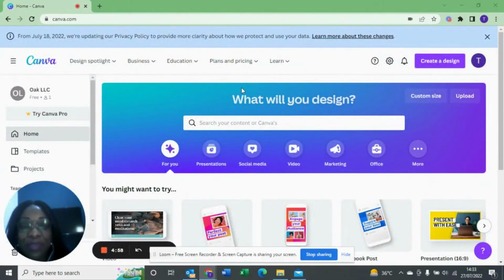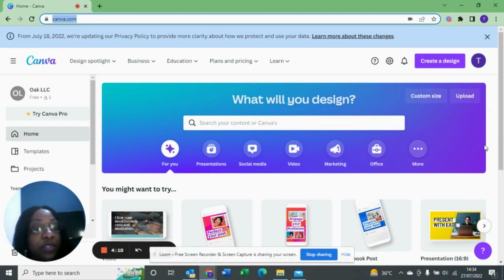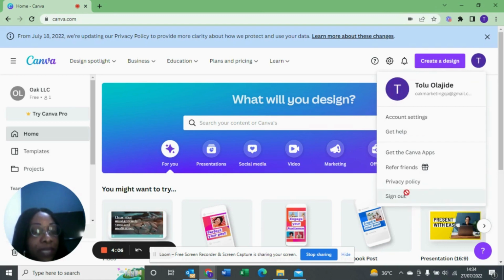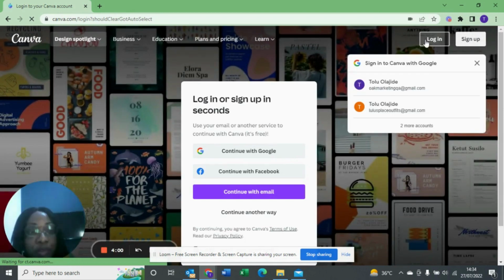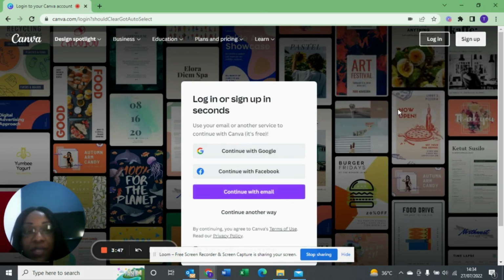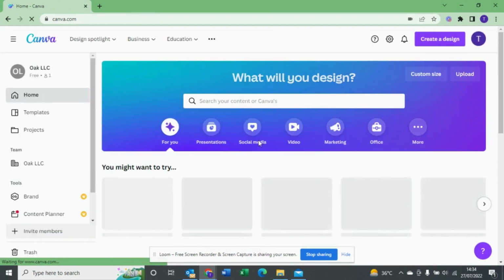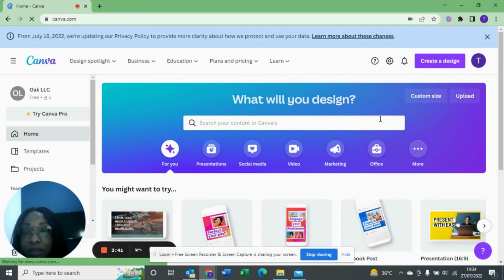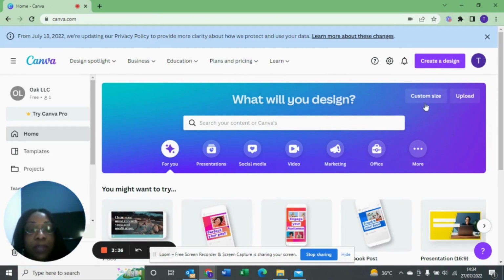How to open a FREE account in Canva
Have you ever struggled with creating your social media posts? Then check out this video that reveals a site where you have access to thousands of free images to use. @oakmarketingqa